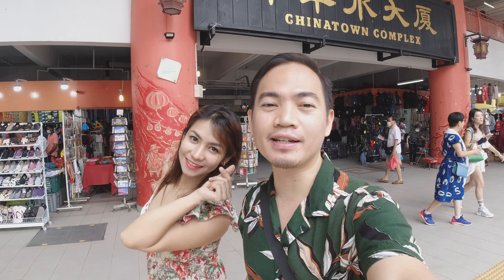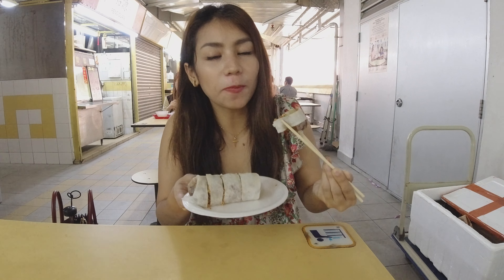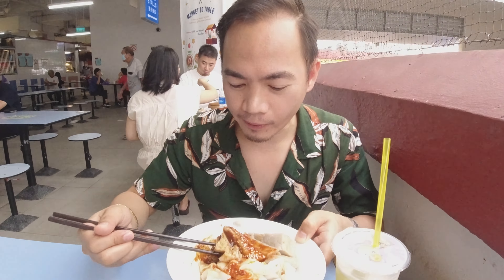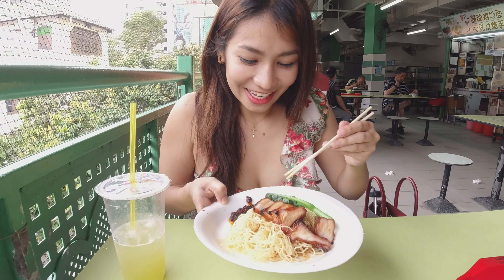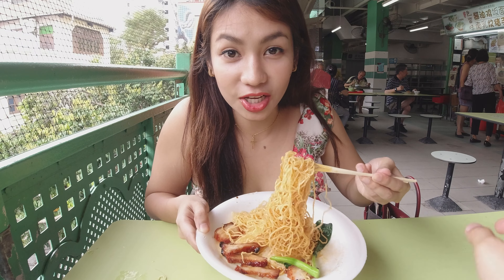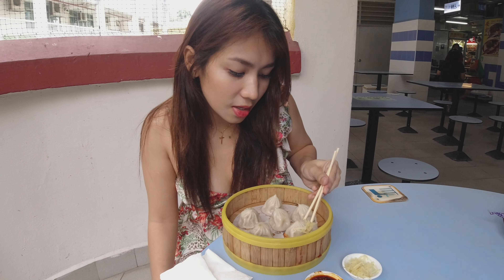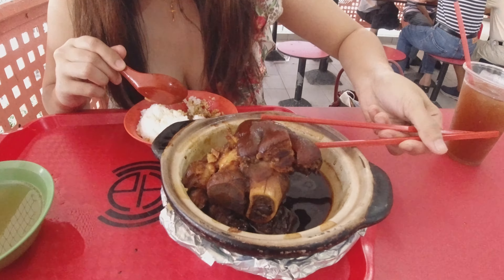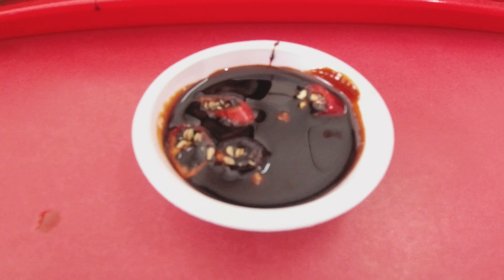Chinatown Complex Singapore | Unbelievable flavors in China Town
One of the largest hawker centers in Singapore, over 260 stalls. Chinatown Complex is well-known among Singaporeans and residents from all over the island. You can practically find the entire gamut of Singapore hawker food here and more – from Michelin-starred joints to increasingly rare traditional snacks.

Cams and Zeus [CZtv]

Cams and Zeus